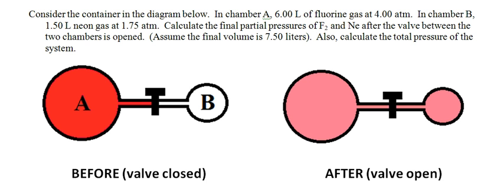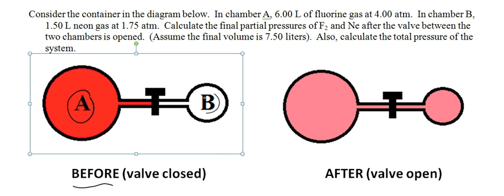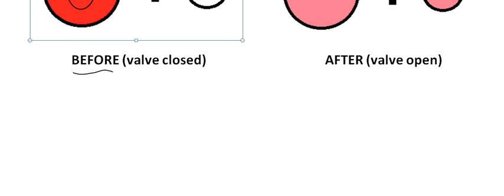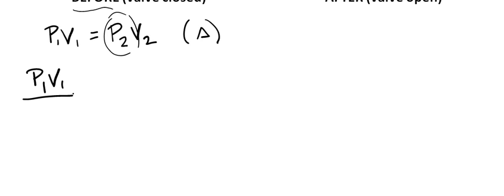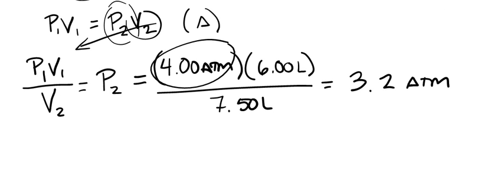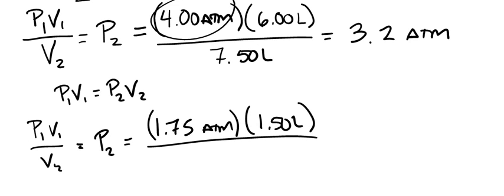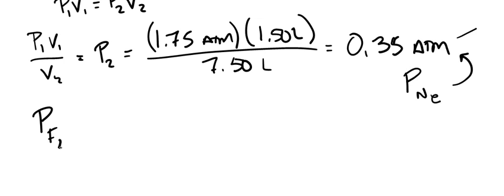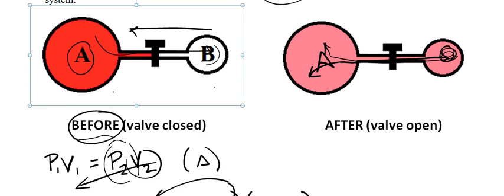Avon AP Chemistry Gas Chamber video